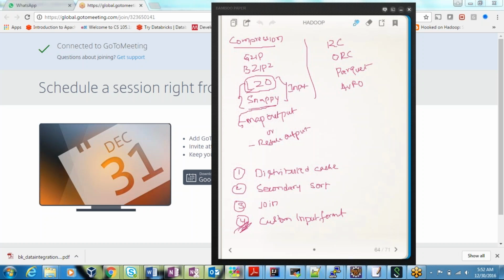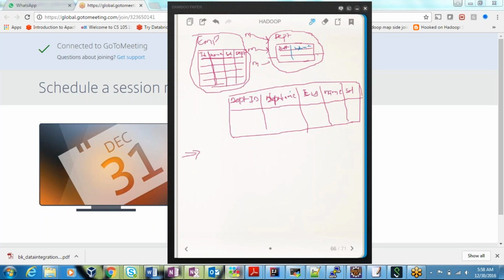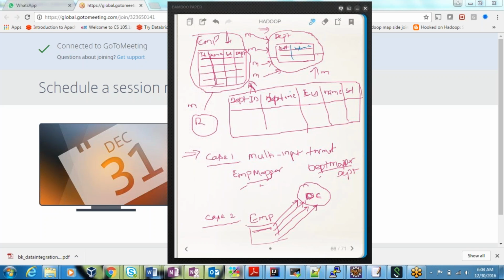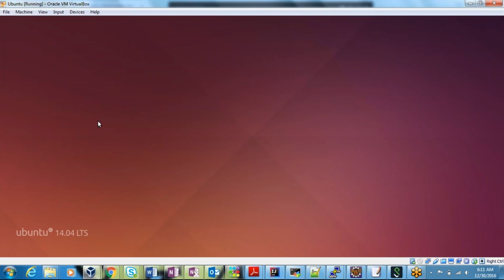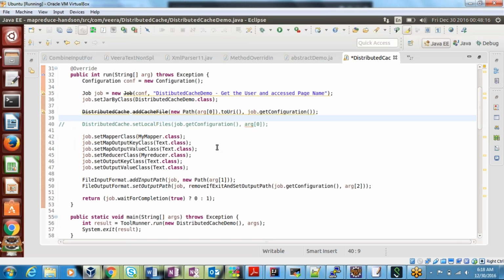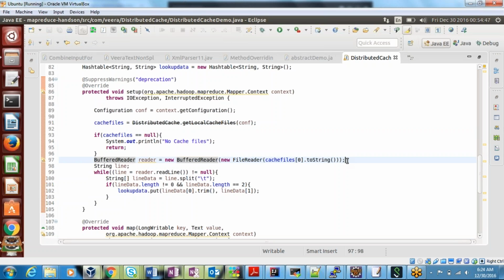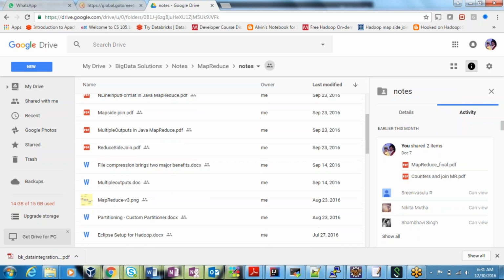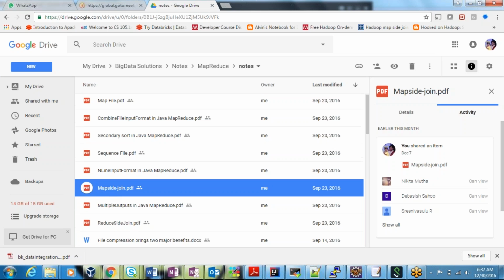MAPREDUCE DISTRIBUTED CACHE ----22